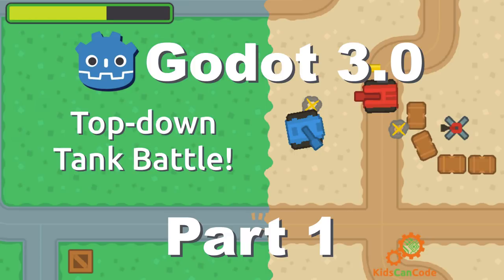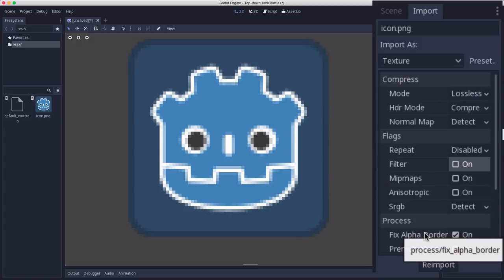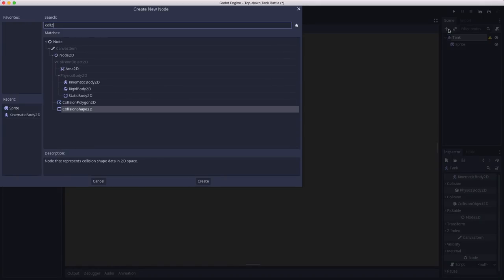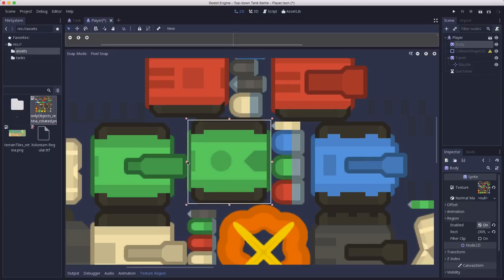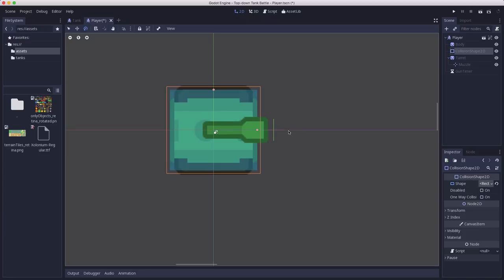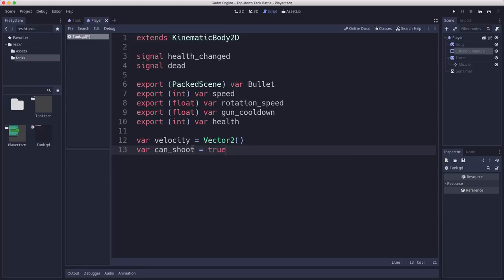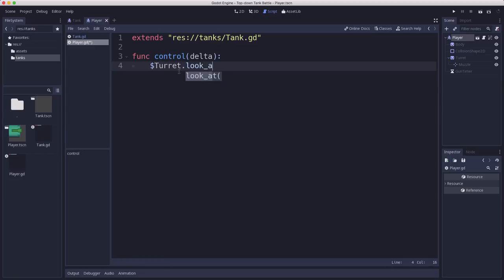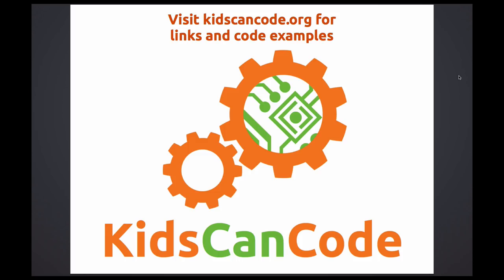Godot 3.0: Top-down Tank Battle - Part 1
Welcome to a new tutorial series. Many of you have requested a full game tutorial, so I've chosen a top-down tank game. I have no idea how many parts this will be, but as we go we'll cover things like tilemaps, pathfinding, ai/behavior, and many other topics.

Note: If you're a complete beginner in Godot, you should start here first: